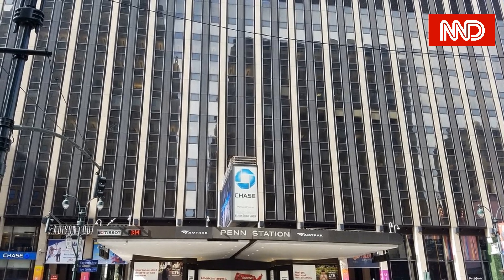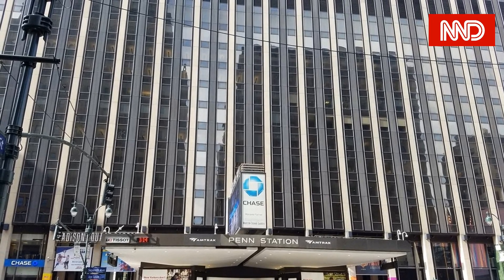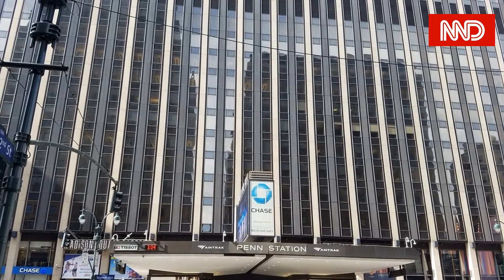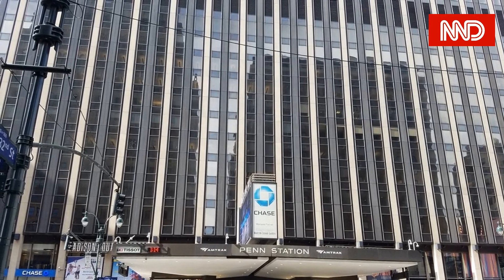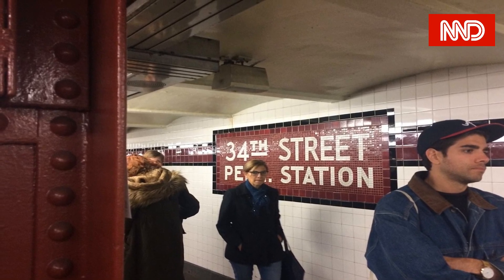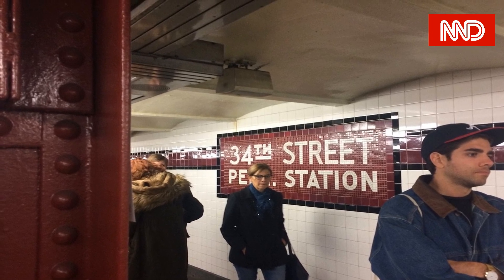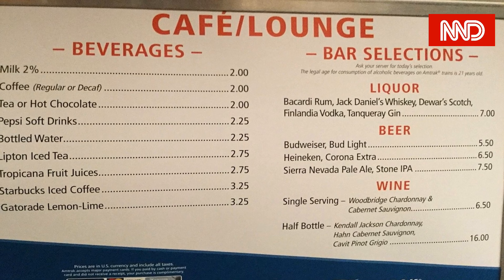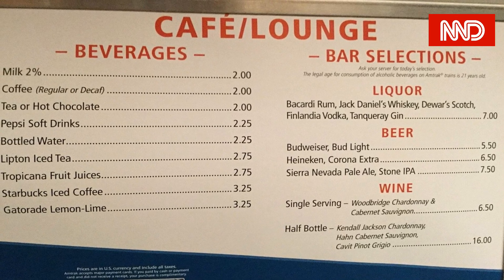Penn Station New York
About:
Pennsylvania Station (also known as New York Penn Station or simply Penn Station) is the main intercity railroad station in New York City and the busiest transportation facility in the Western Hemisphere, serving more than 600,000 passengers per weekday as of 2019. The station is located beneath Madison Square Garden in the block bounded by Seventh and Eighth Avenues and 31st and 33rd Streets and in the James A. Farley Building, with additional exits to nearby streets, in Midtown Manhattan. It is close to several popular Manhattan locations, including Herald Square, the Empire State Building, Koreatown, and Macy's Herald Square.

Penn Station has 21 tracks fed by seven tunnels, including its two North River Tunnels, four East River Tunnels, and one Empire Connection tunnel. It is at the center of the Northeast Corridor, a passenger rail line that connects New York City with Boston to its north and Philadelphia, Baltimore, and Washington, D.C. to its south, along with various intermediate stations. Intercity trains are operated by Amtrak, which owns the station, while commuter rail services are operated by the Long Island Rail Road (LIRR) and NJ Transit (NJT). Connections are available within the complex to the New York City Subway and buses.

Penn Station is named for the Pennsylvania Railroad (PRR), its builder and original owner, and shares its name with several stations in other cities. The original Pennsylvania Station was an ornate station building designed by McKim, Mead, and White and considered a masterpiece of the Beaux-Arts style. Completed in 1910, it enabled direct rail access to New York City from the south for the first time. Its head house and train shed were torn down in 1963 at a time of low train ridership, with the rail infrastructure reconstituted as the smaller underground station that survives today. The New York Times editorial board described the demolition of the original station as a "monumental act of vandalism",and its destruction galvanized the modern historic preservation movement.

The 2020s saw the opening of Moynihan Train Hall, an expansion of Penn Station into the Farley Post Office building, as well as expansion of the LIRR concourse and a new direct entrance from 33rd Street to the LIRR concourse. Further plans call for adding railway platforms in a new southern annex to connect to two new Gateway Program tunnels under the Hudson River, adding underground connections to the Herald Square station and with the PATH to the 33rd Street station, and renovating the core Penn Station under Madison Square Garden.

On Person Review:
Penn Station is located beneath Madison Square Garden and also has an additional concourse in Moynihan Hall which is just across the road. It is served by trains on the Long Island Rail Road as well as Amtrak services which go further afield.

I arrived at Penn Station travelling on an Amtrak service. The platform I arrived on had a lift as well as stairs. This was handy for me as I had a suitcase as well as my hand luggage so taking the lift was a blessing. From here you can get onto the concourse and take your onward journey into NYC.

There are shops to buy smacks and drinks for you to take on your journey and a couple of places to buy books and gifts as well. There is a decent food court in Moynihan Hall as well.

Train Transit
Train Station Timing (Updated: Feb 02,2024)
Toronto
VIA Rail
7:16 AM
Great Neck
Port Washington Branch
7:17 AM
On time
Far Rockaway
Far Rockaway Branch
7:23 AM
On time
Ronkonkoma
Ronkonkoma Branch
7:29 AM
On time
Babylon
Babylon Branch
7:33 AM
On time
Babylon
Babylon Branch
7:45 AM
Long Branch
NJCL
7:53 AM
Huntington
Port Jefferson Branch
8:02 AM
Rahway
NJCL
8:07 AM
Dover
MNE
8:11 AM
Trenton Transit Center
NEC
8:14 AM
Great Neck
Port Washington Branch
8:17 AM
Far Rockaway
Far Rockaway Branch
8:23 AM
Ronkonkoma
Ronkonkoma Branch
8:29 AM
Babylon
Babylon Branch
8:45 AM
Long Branch
NJCL
8:53 AM
Rahway
NJCL
9:07 AM
Huntington
Port Jefferson Branch
9:08 AM
Dover
MNE
9:11 AM
Trenton Transit Center
NEC
9:14 AM
Great Neck
Port Washington Branch
9:17 AM
Far Rockaway
Far Rockaway Branch
9:23 AM
Ronkonkoma
Ronkonkoma Branch
9:29 AM
Babylon
Babylon Branch
9:45 AM
Long Branch
NJCL
9:55 AM

Keep watching NND News Channel

NND News Channel (NNDNC) is a 24-hour all-encompassing news service delivering breaking news as well as political and business news. It aims at delivering and updating you with latest news while having quality standards. It's working like fox news, Skynews, CNN news and other popular news channels.